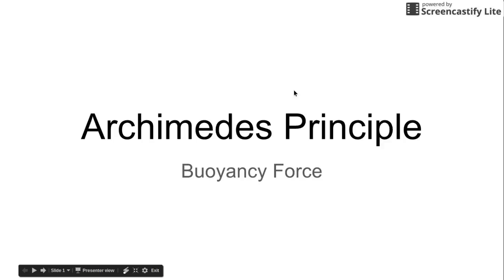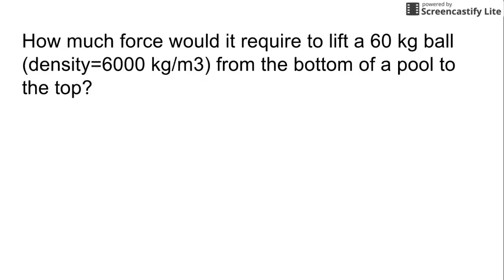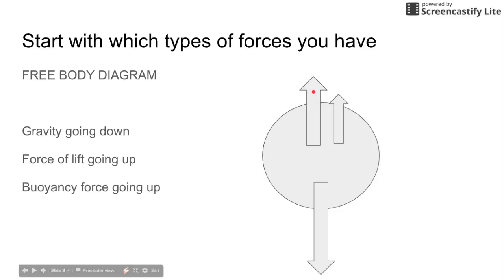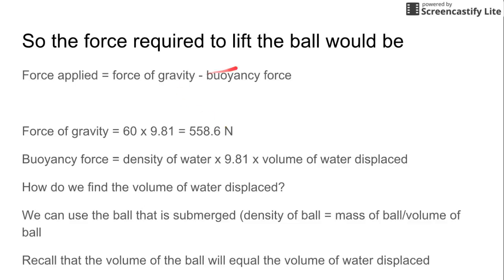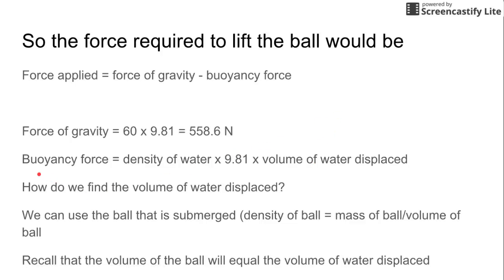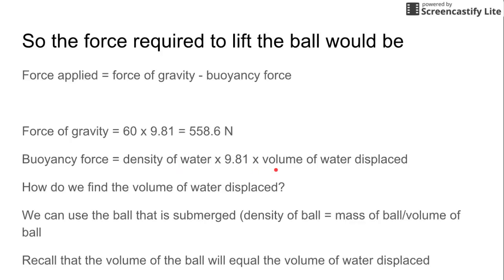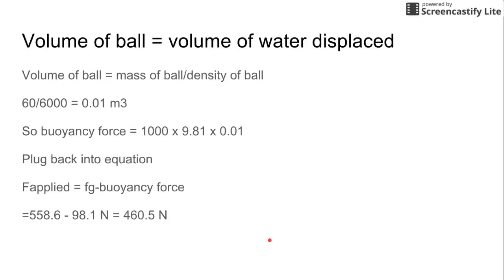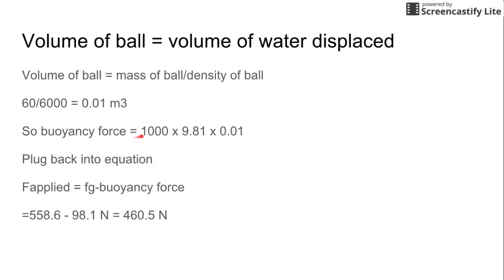Archimedes Principle Problem